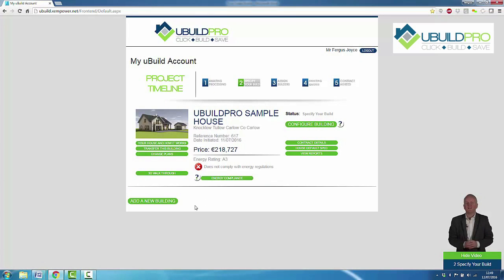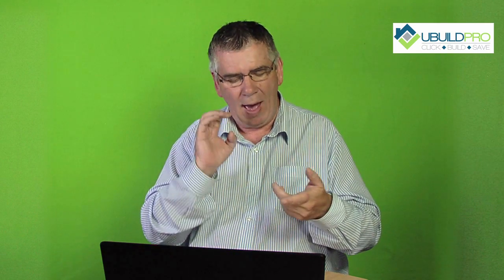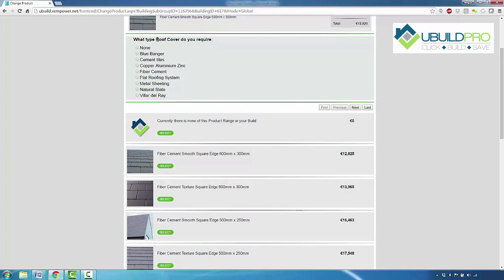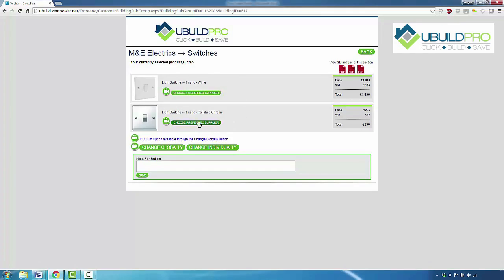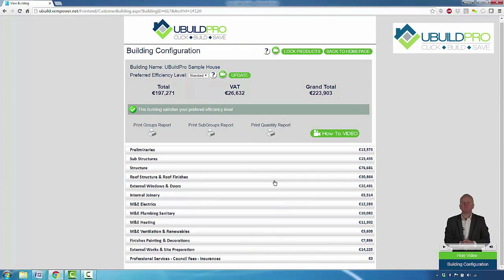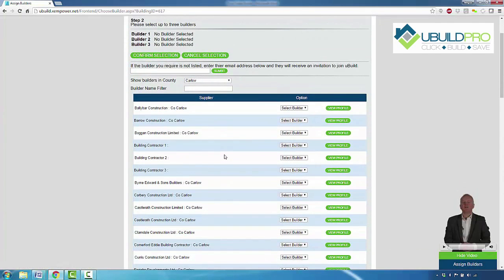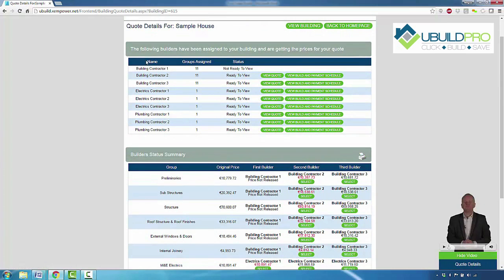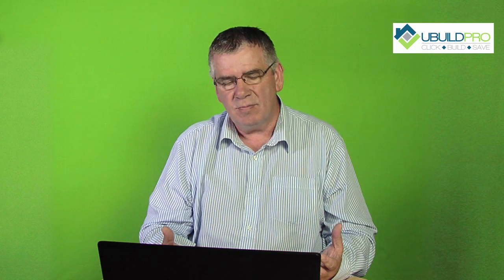Tour of UBUILDPRO for Architects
Budget, BER and Part L SORTED.

UBUILDPRO is an online service that will Quantify Home Building Projects, delivering

accurate, real-time costs for the project
a Building Energy Rating
a compliance check with the Part L Building Regulations,
and options to upgrade.
Know the cost of your projects, AND the cost of changes.